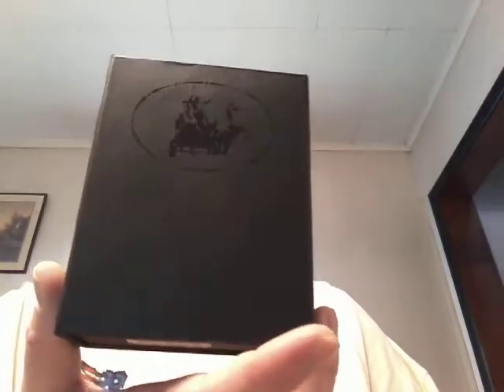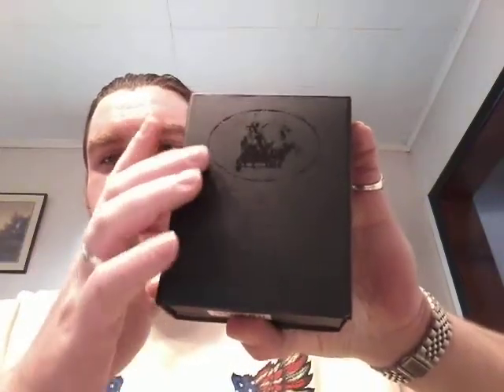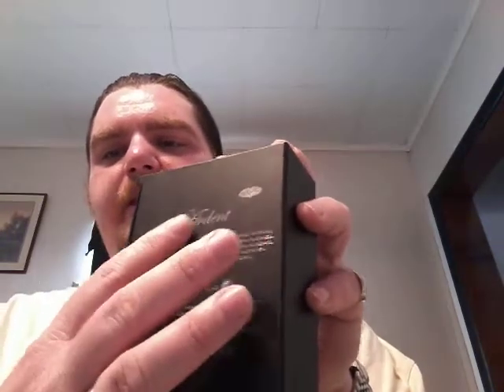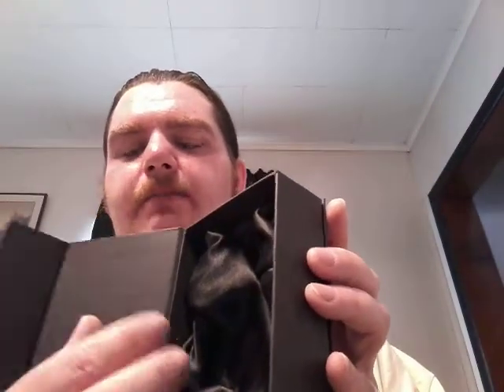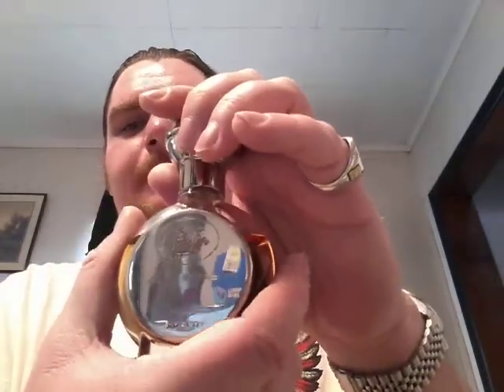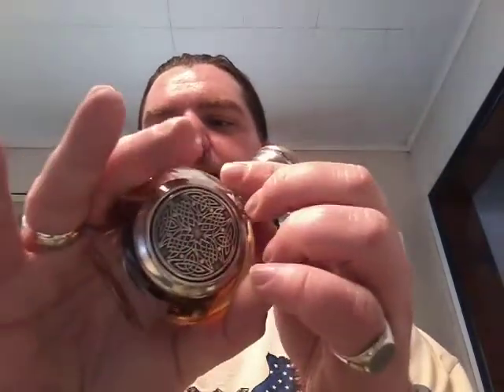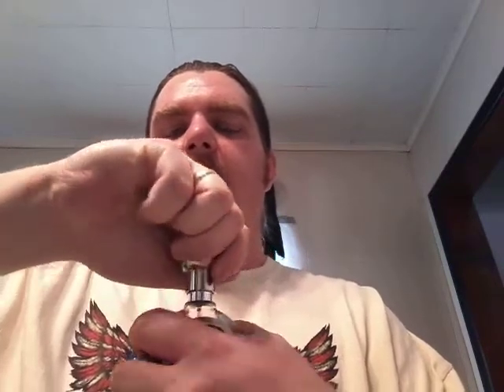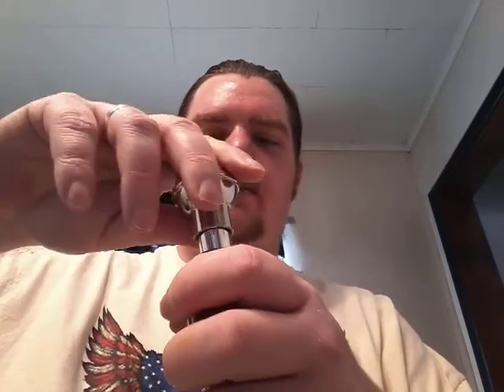Boadicea The Victorious ardent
killer sweet honey bomb